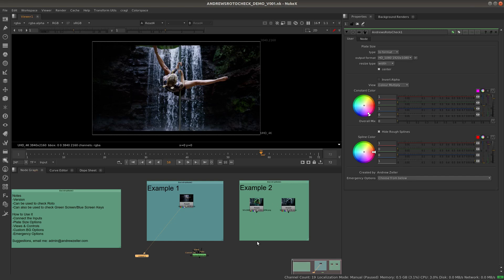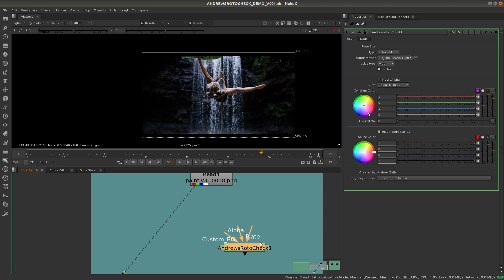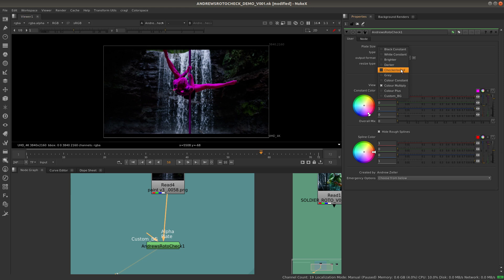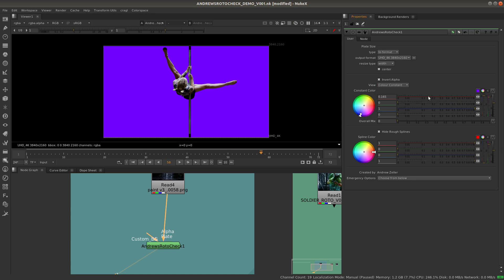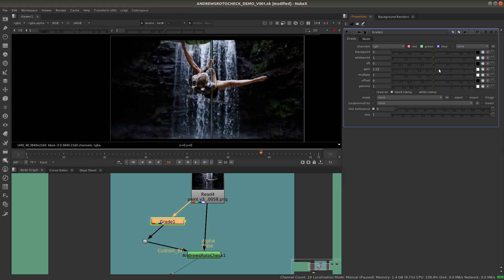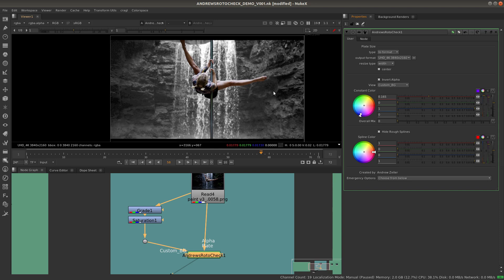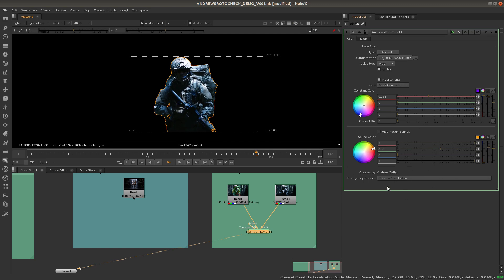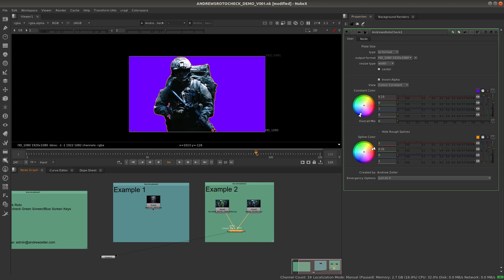AndrewsRotoCheck - Nuke Gizmo - Demo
In this video, I explain the different features of this gizmo and how you can use them to check your mattes in Nuke.